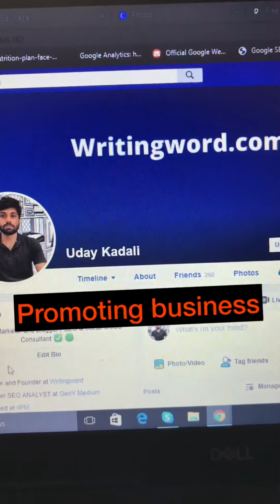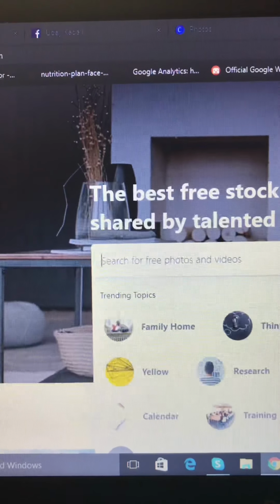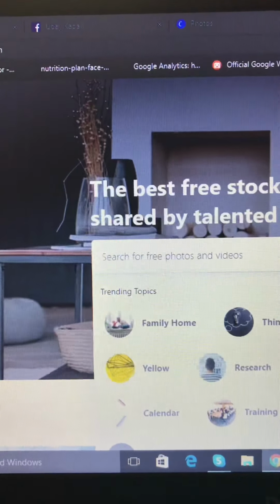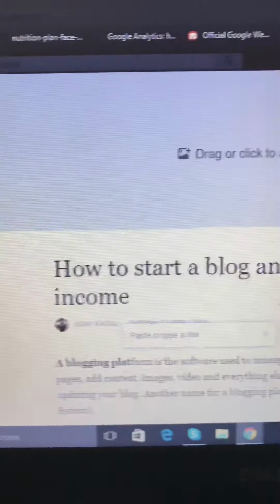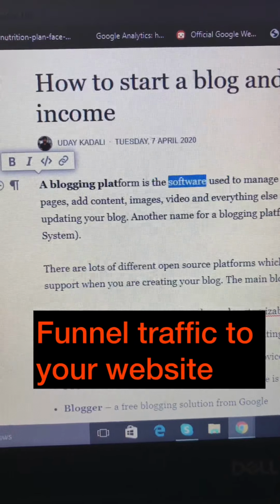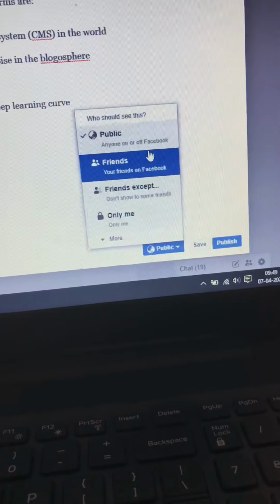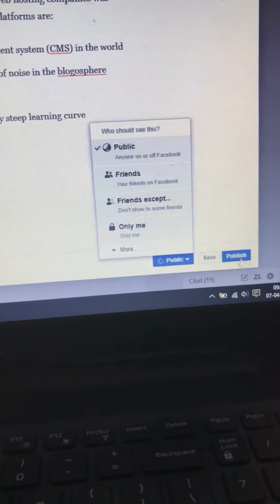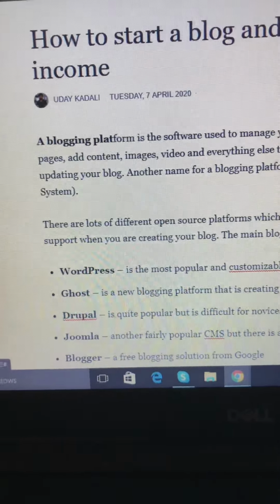✅🟢 How to start a free blog using your Facebook Account.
To start a blog on wordpress  some cost and time involves ,for the beginners who wants to start blogging this is the best free platform for your practice.

For images and basic designing you can use free tools canava and pexels .

In case you want to learn SEO step by step for your blogging ,I Will add link in the comment in the box.

If you want to learn "SEO" through text content click on the